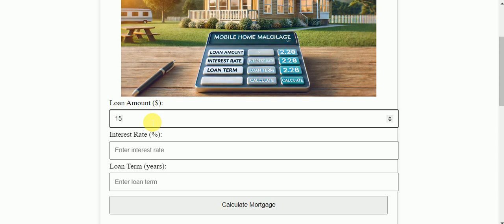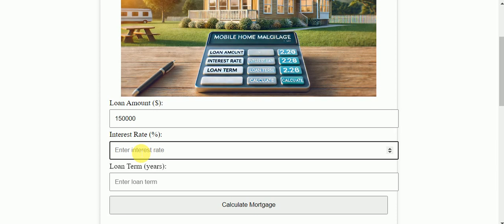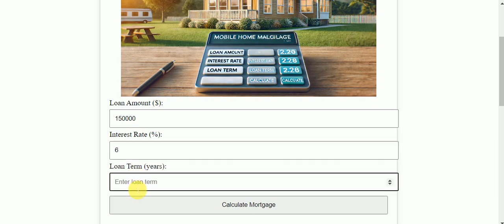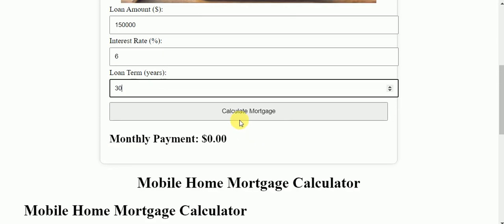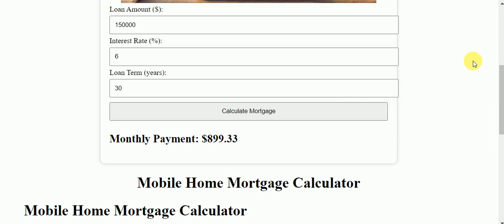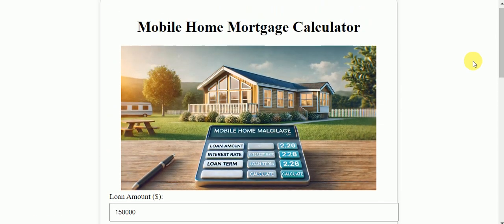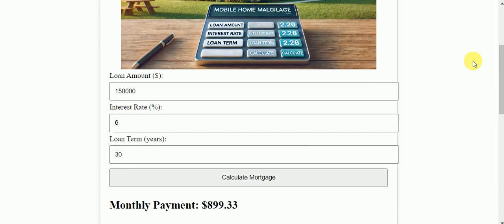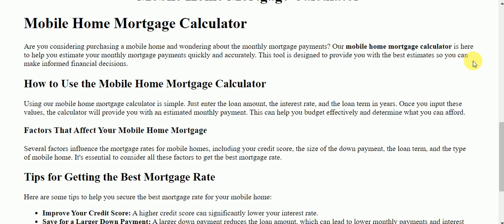Mobile Home Mortgage Calculator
Are you considering purchasing a mobile home and wondering about the monthly mortgage payments? Our mobile home mortgage calculator is here to help you estimate your monthly mortgage payments quickly and accurately. This tool is designed to provide you with the best estimates so you can make informed financial decisions.

How to Use the Mobile Home Mortgage Calculator

Using our mobile home mortgage calculator is simple. Just enter the loan amount, the interest rate, and the loan term in years. Once you input these values, the calculator will provide you with an estimated monthly payment. This can help you budget effectively and determine what you can afford.

Factors That Affect Your Mobile Home Mortgage

Several factors influence the mortgage rates for mobile homes, including your credit score, the size of the down payment, the loan term, and the type of mobile home. It's essential to consider all these factors to get the best mortgage rate.

Tips for Getting the Best Mortgage Rate

Here are some tips to help you secure the best mortgage rate for your mobile home:

Improve Your Credit Score: A higher credit score can significantly lower your interest rate.

Save for a Larger Down Payment: A larger down payment reduces the loan amount, which can lead to lower monthly payments and interest rates.

Shop Around: Compare offers from multiple lenders to find the best rates and terms.

Consider a Shorter Loan Term: While monthly payments may be higher, shorter loan terms often have lower interest rates, saving you money in the long run.

Using a mobile home mortgage calculator is an excellent way to estimate your monthly payments and plan your budget. By understanding the factors that affect your mortgage and following our tips, you can secure the best possible rate for your mobile home. Don't forget to use our calculator to stay informed and make the best financial decisions for your future.